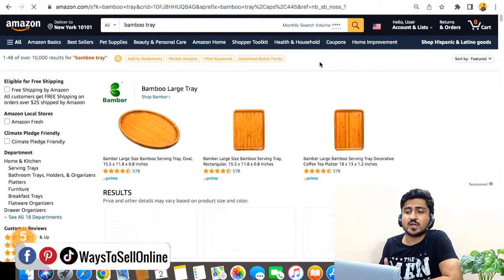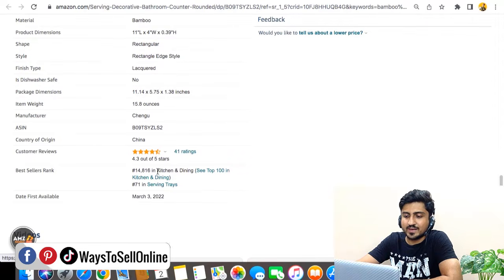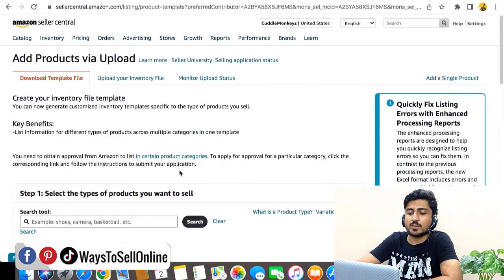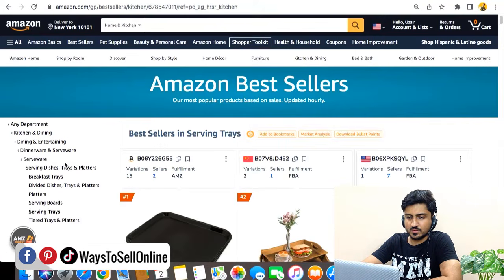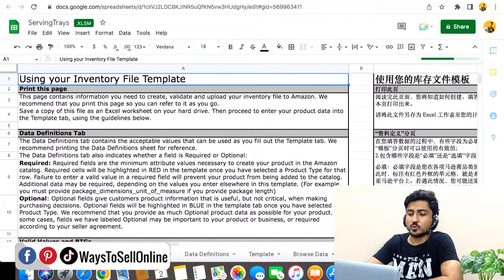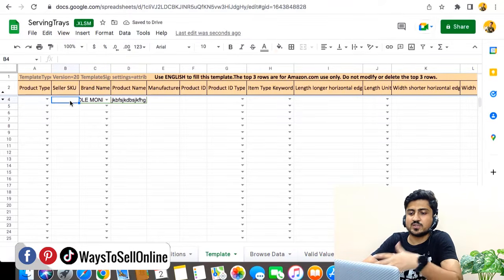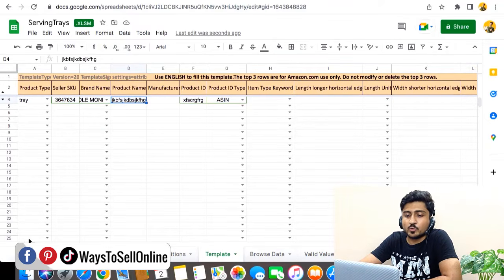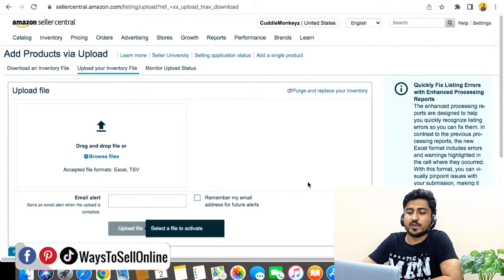How To Update Amazon Listing With Flat File | Amazon Add Products Via Upload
If you want to add products on Amazon via upload or edit some information in your amazon fba listing with flat file then this video will walk you through the step by step process of amazon flat file upload.